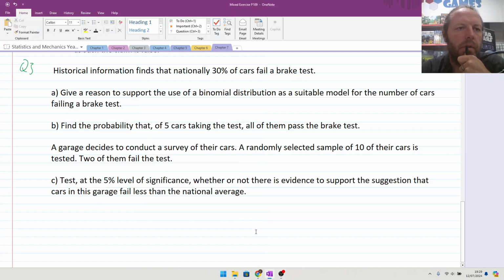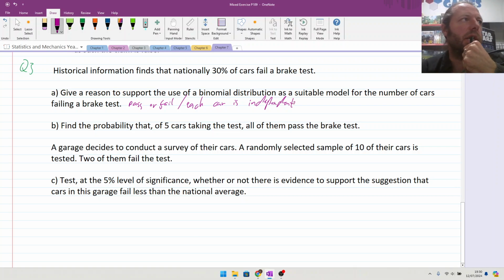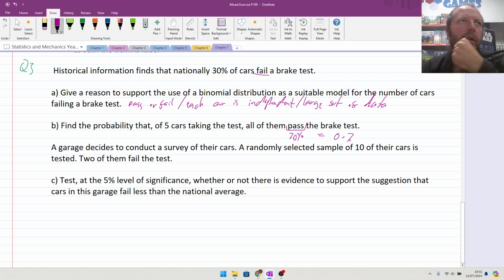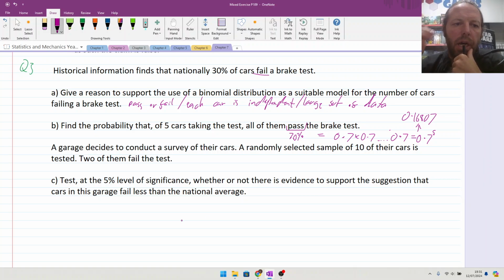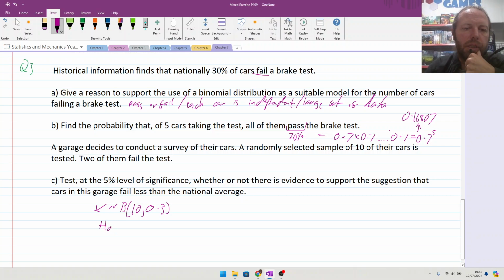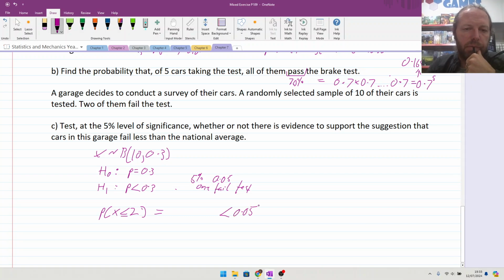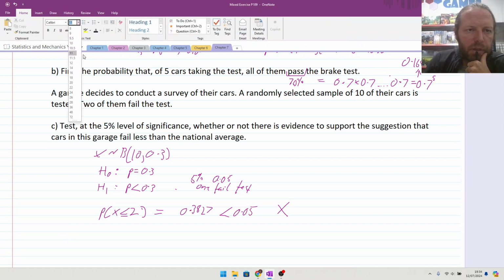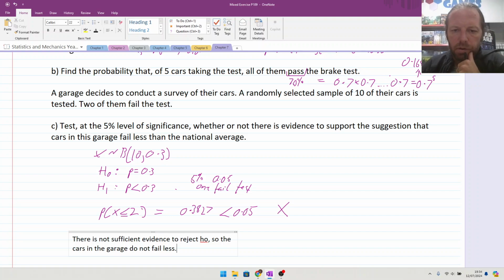Q3 Chapter 7 Hypothesis Testing Mixed exercise Edexcel Statistics and Mechanics Y1 - AS